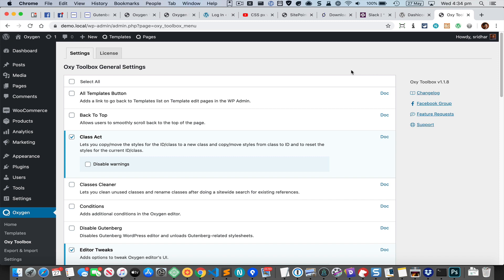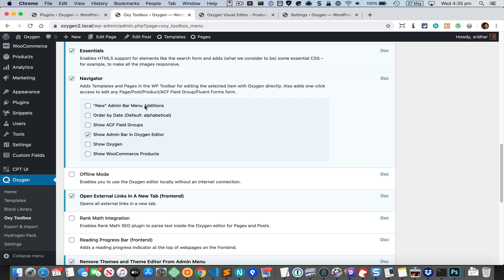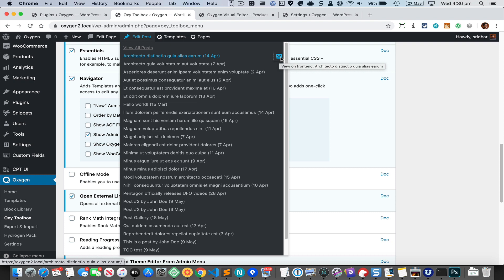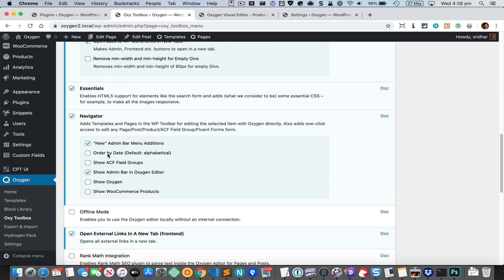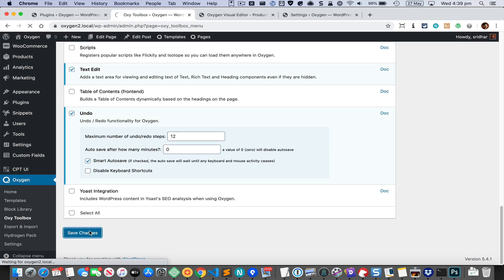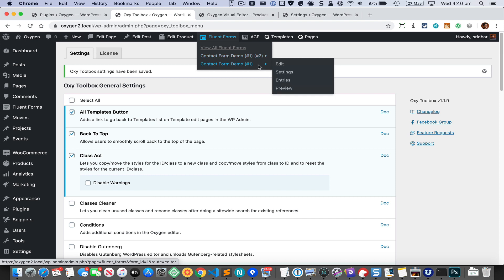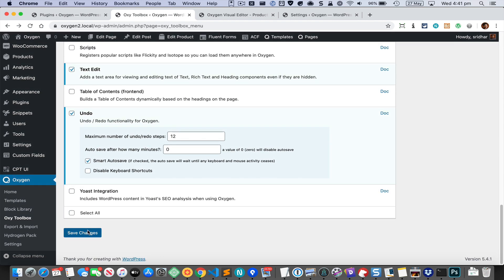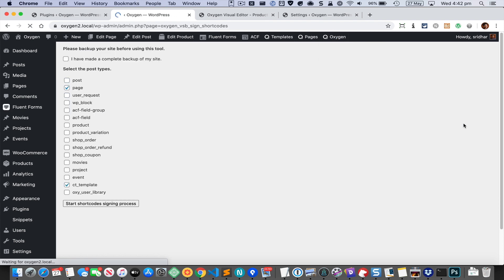Oxy Toolbox - Navigator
This screencast shows the new additions in v1.1.9 of Oxy Toolbox plugin.